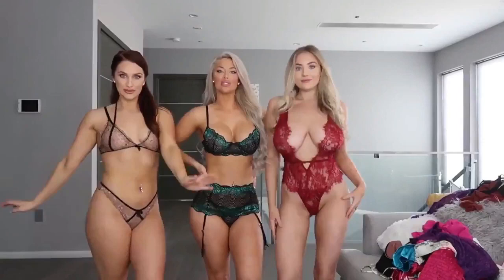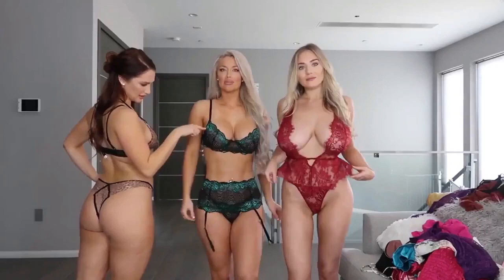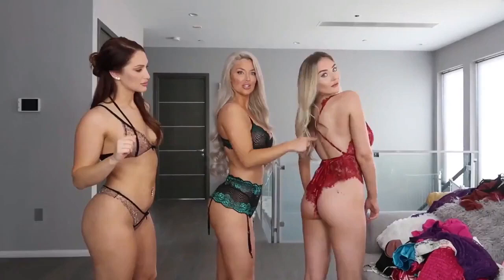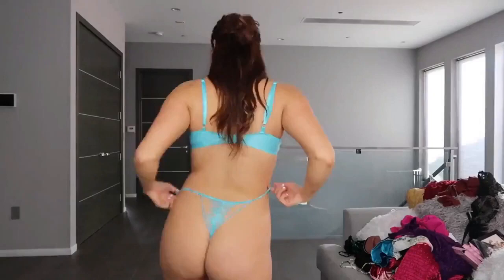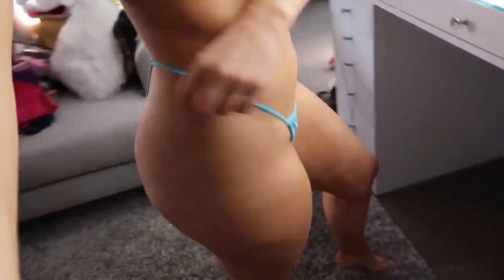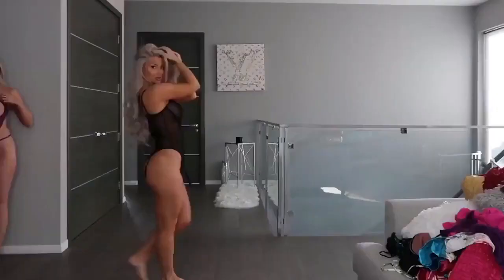FASHION WOMAN AND HER SEXY LINGERIE TRY ON HAUL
Notice:
Age-restricted video (based on Community Guidelines)

SHOW LESS